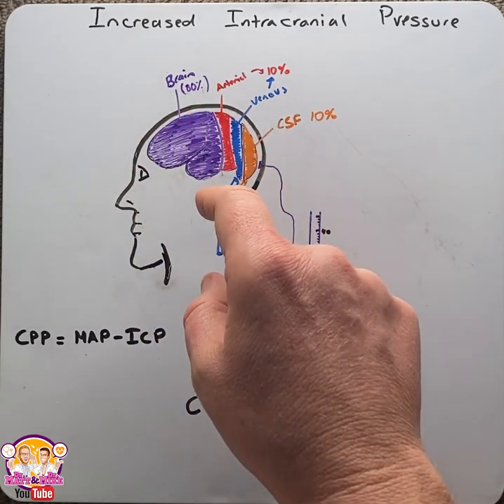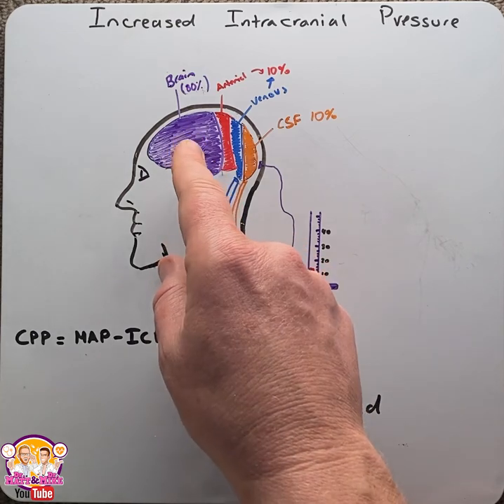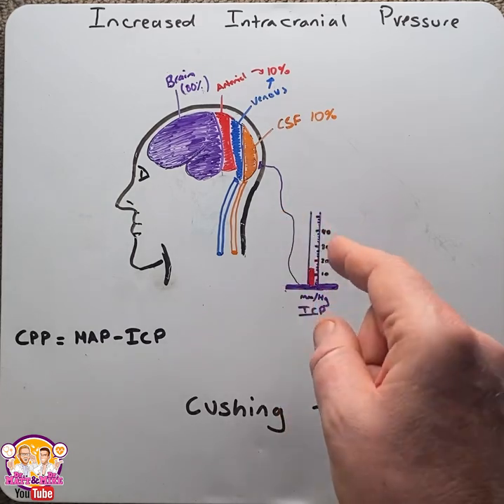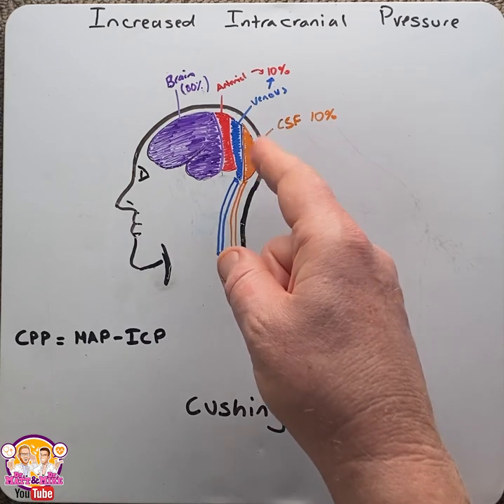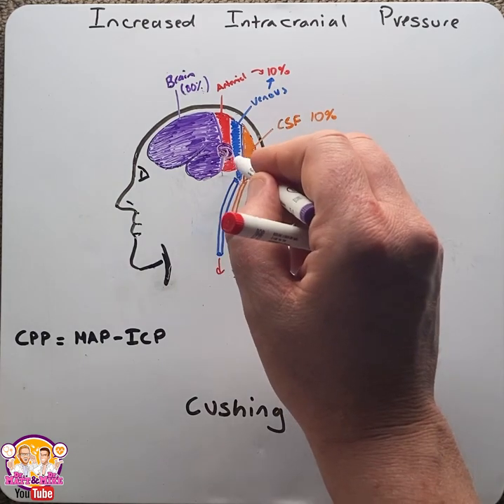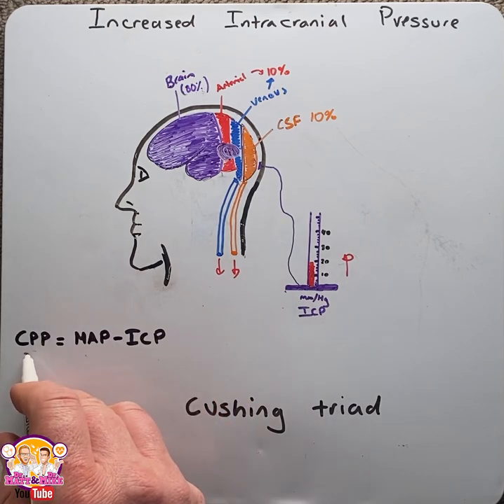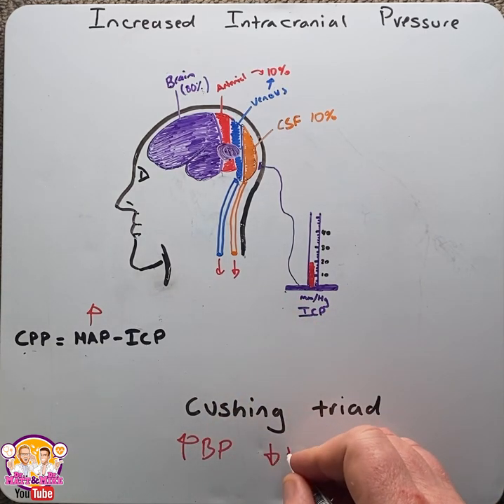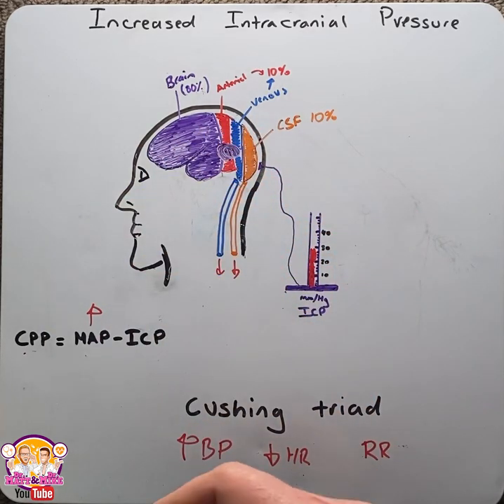Increased ICP in 2 minutes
In this video, Dr Matt explains some causes and consequences of an increased intracranial pressure.